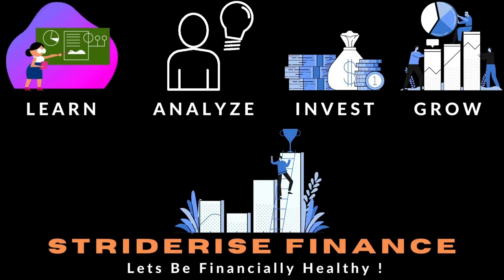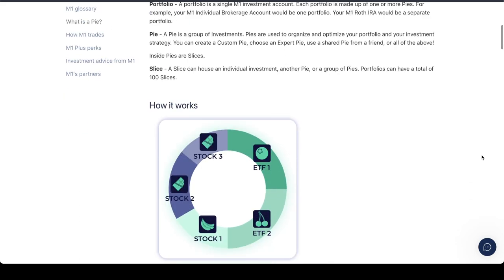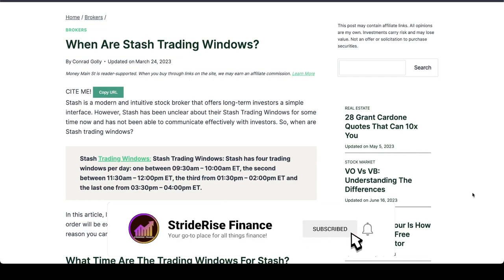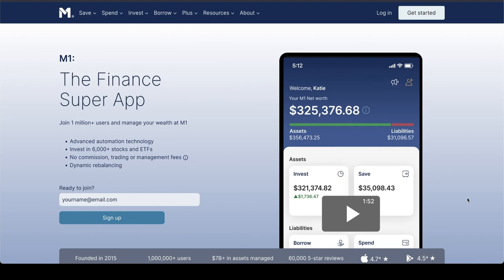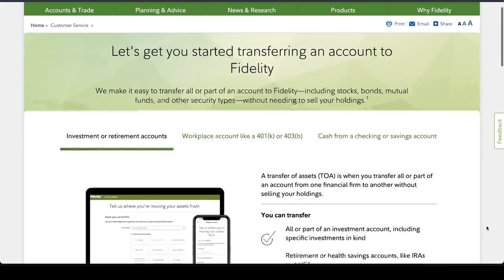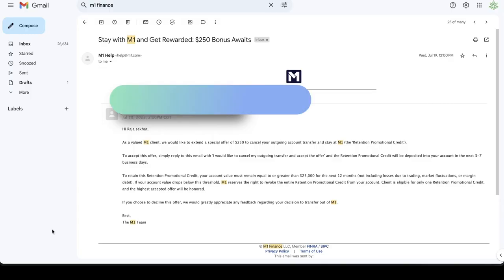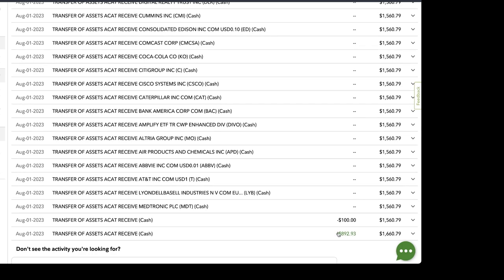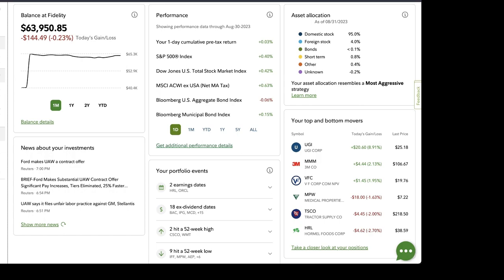Bye Bye M1 // Transferred my $25k M1 Finance portfolio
After using M1 Finance for the last 2.5 years, I have transferred my entire M1 portfolio. In this video I explain the reasons behind the transfer, the entire transfer process and what I plan to do next.

Simple & Easy way to start saving and investing. Check out Acorns.

Interested in an efficient way to invest in real estate. Check out Fundrise. Fundrise referral